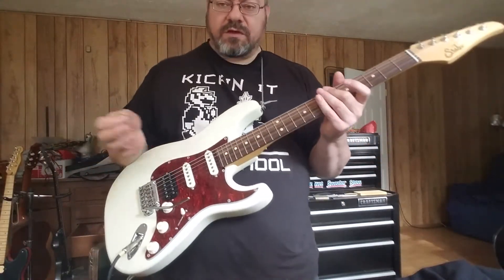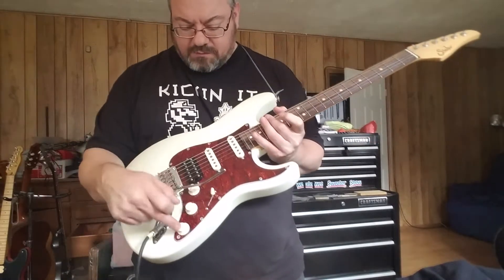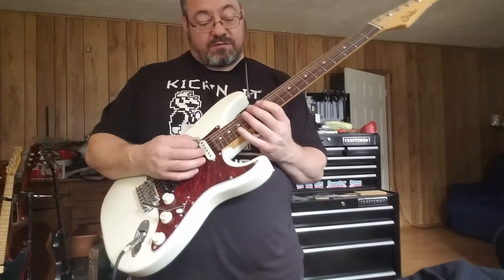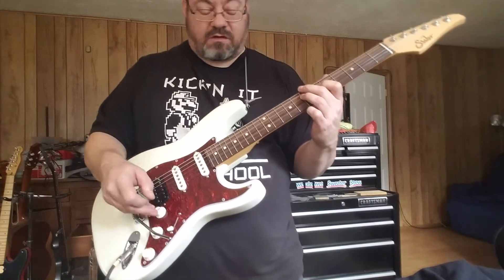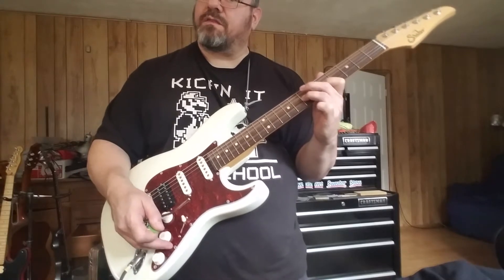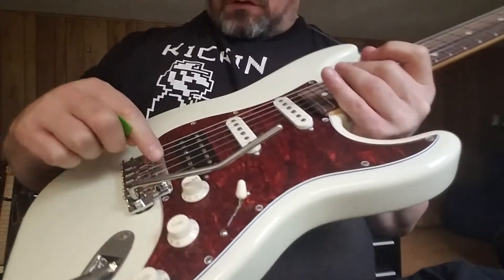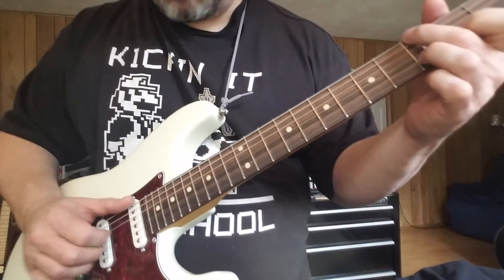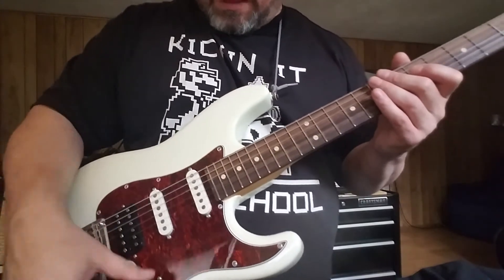Suhr HSS with tortoise guard